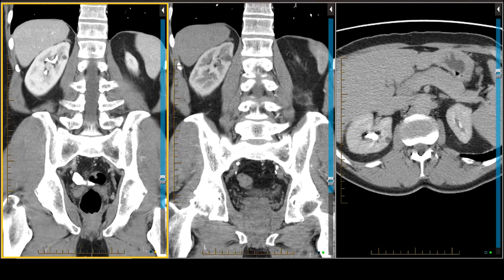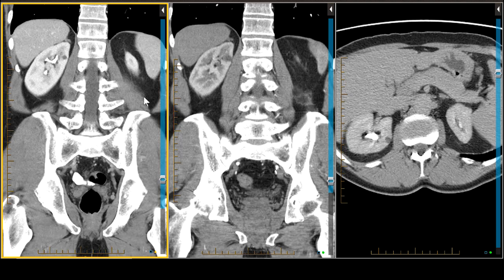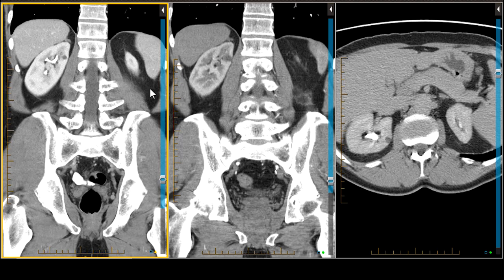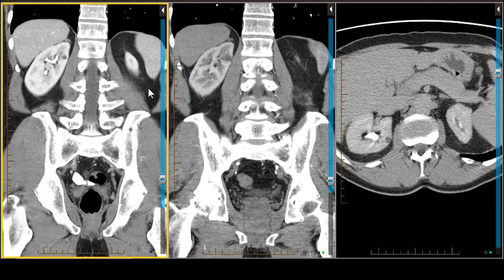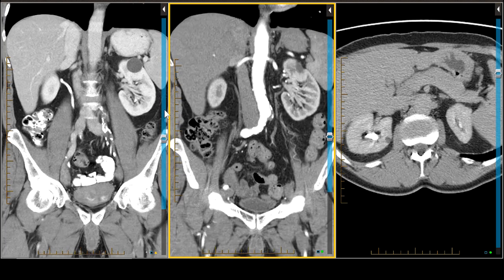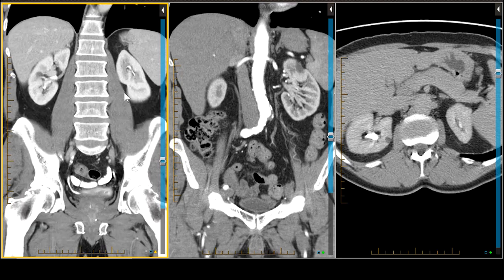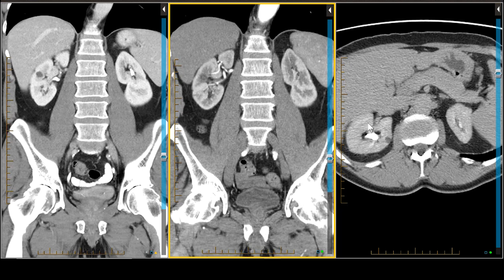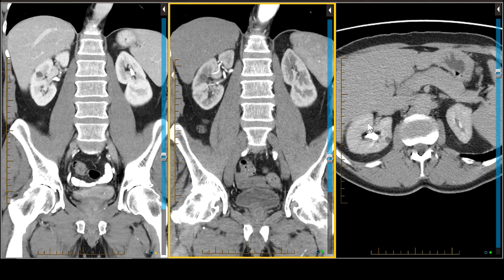The Importance of MRI in Imaging Renal Masses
MRI Mastery Series: Renal Masses, presented by Dr. Stephen Pomeranz

Renal lesions represent a complex group of masses that frequently require a detailed assessment on MRI. Among their number you’ll find some of the most common extracranial masses found in the pediatric community to life threatening carcinomas.
In this series we’ll explore some of the top indications for renal MRI, the methods for staging these lesions, and take a look at the next steps in patient care. Some of the topics and diagnoses in this course include:

* Renal Angiomyolipoma
* Wilms Tumor
* Renal Cell Carcinoma
* Horseshoe Kidney
* Renal Cysts